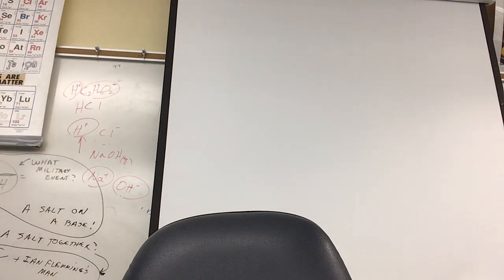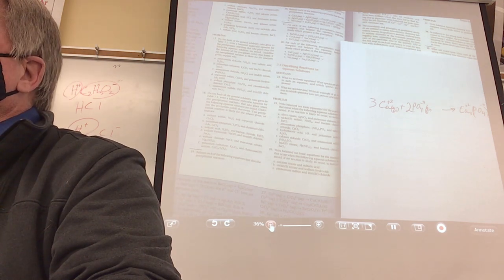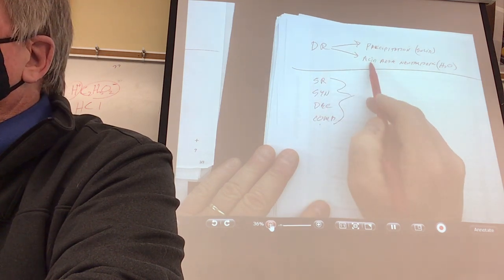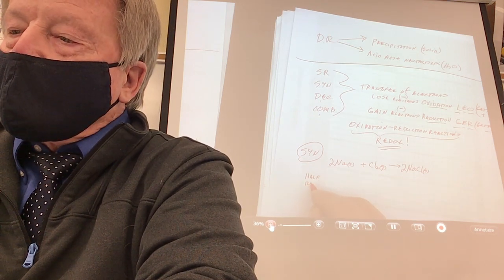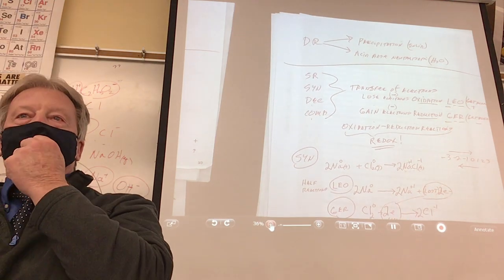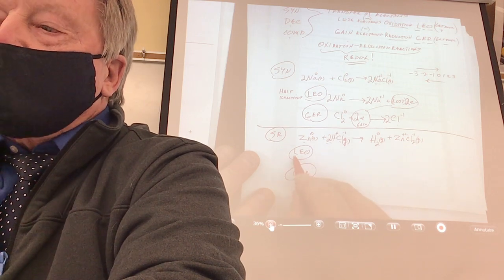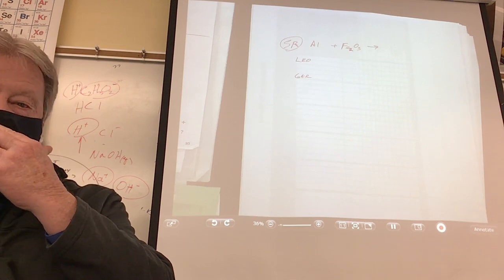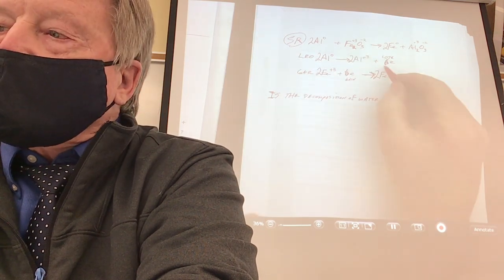January 27, 2021